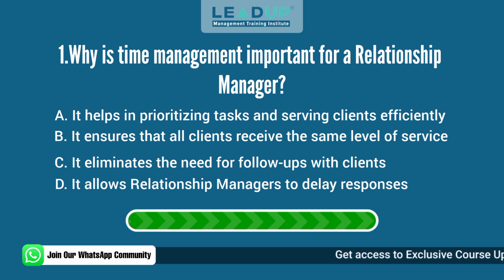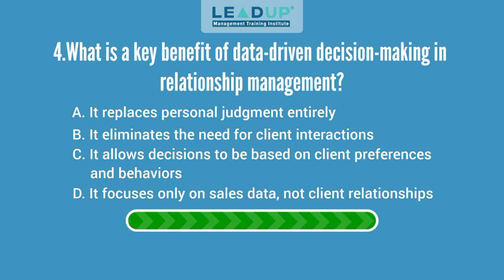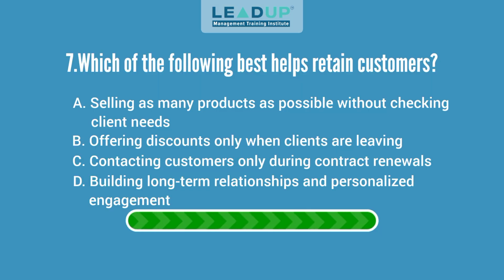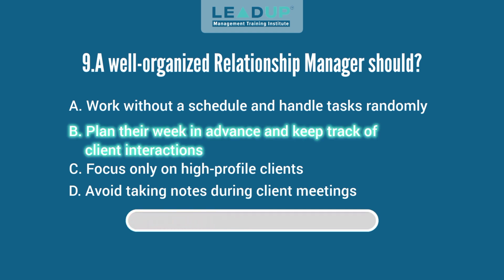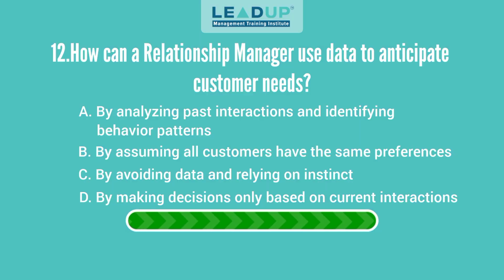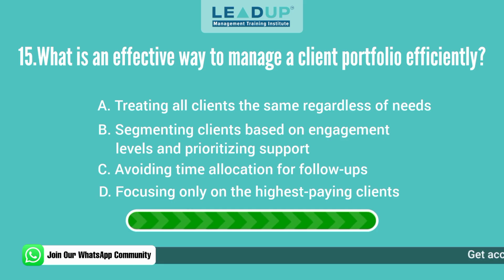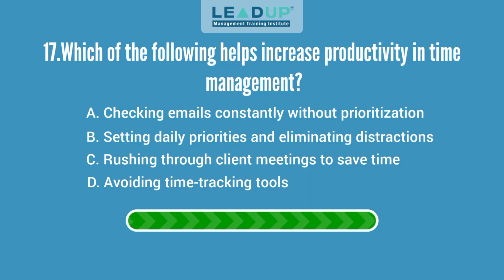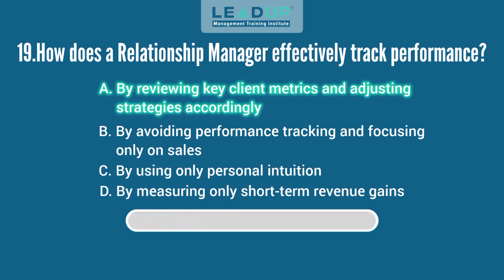Relationship Manager Beginners Quiz #4 | Customer Retention & Data-Driven Decisions | LEADUP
🕒 Relationship Manager Quiz | Time Management, Customer Retention & Data-Driven Decisions
🎯 Test your core skills as a Relationship Manager with this beginner-friendly yet practical quiz!

This is Part 4 of our RM Quiz series and focuses on three crucial areas:
✅ Time Management & Organization
✅ Customer Retention & Loyalty

Whether you're preparing for an interview or looking to upskill in your current RM role, these 20 multiple-choice questions will help you reflect, learn, and grow!

📚 What You’ll Learn:
✔️ How to stay productive and organized with CRM tools
✔️ How to build and retain long-term client relationships
✔️ How to use customer data for better decision-making
✔️ Real-life RM scenarios to test your instincts and insights
✔️ Essential client-handling best practices

👥 Perfect for:

Entry-level Relationship Managers
Sales and Client Servicing Professionals
MBA Students in Marketing/Sales
Customer Success & CRM Executives
B2B/B2C Account Managers
Business Analysts or aspiring Key Account Managers
📌 Quiz Topics:
🔹 Scheduling, follow-ups, and productivity hacks
🔹 Retention strategies that build loyalty
🔹 Leveraging CRM & analytics to anticipate client needs
🔹 Handling client portfolios with segmentation
🔹 Building long-term client trust through consistent engagement

💬 Drop your score in the comments below
📢 Share this with your sales or CRM team!

🧠 Relevant Search Tags (Find Us Easily):
relationship manager time management quiz
crm based decision making quiz
customer retention mcqs for RM
client loyalty quiz questions
account management quiz
customer relationship management test
data driven relationship management
customer segmentation quiz
crm interview preparation
relationship manager training quiz
client follow-up best practices
how to retain customers in sales
productivity tips for sales managers
time organization for RMs